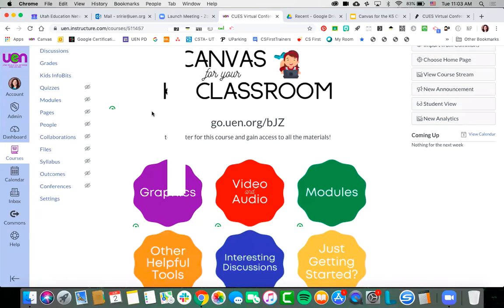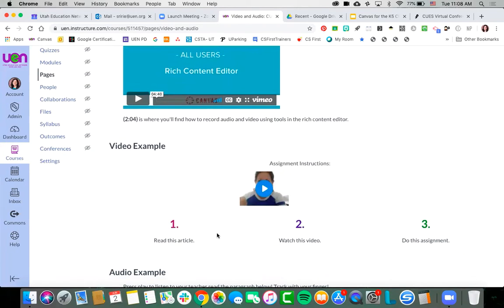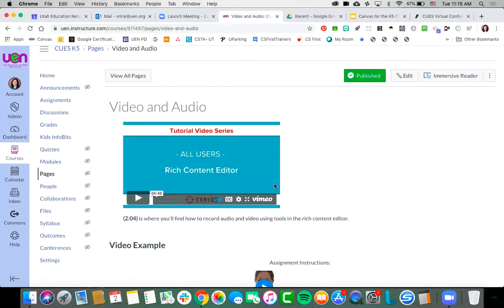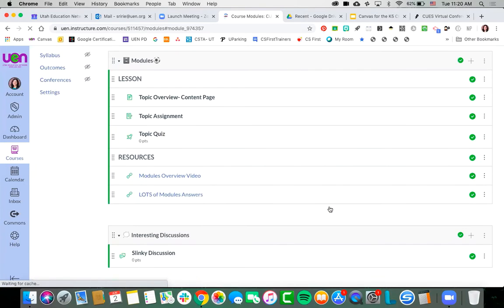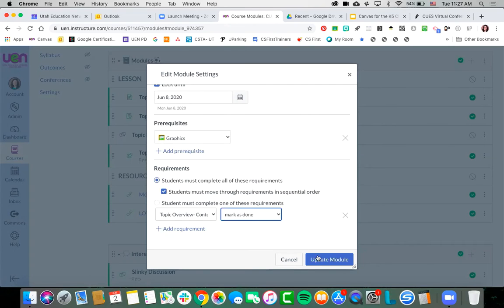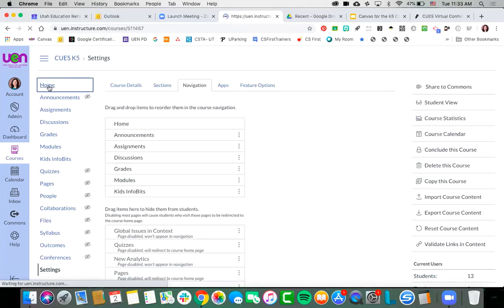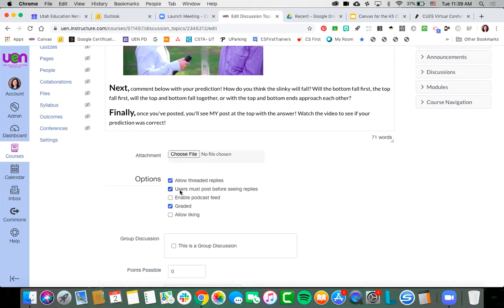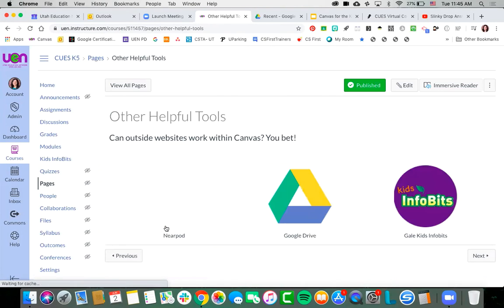Canvas in the K-5 Classroom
Session by Shannon Ririe at the 2020  CUES Virtual Conference.

In this session, elements of organization, communication, assignments, and grades in Canvas will be addressed in regards to how this tool can be productively used to blend your K5 classroom and use technology to engage students and increase learning.